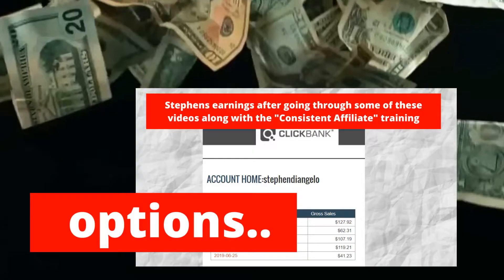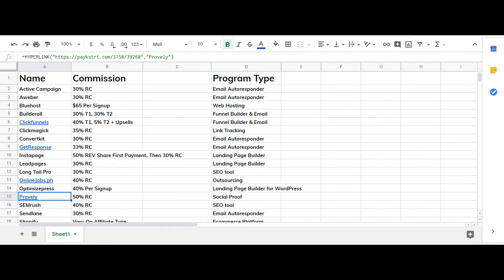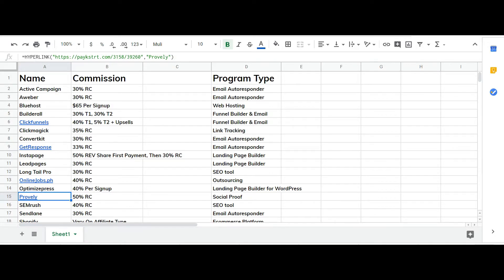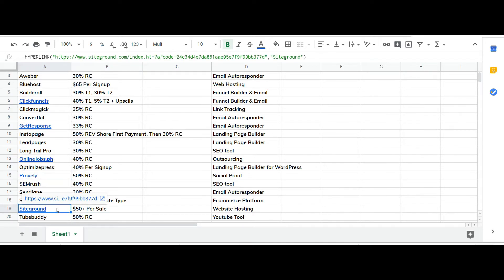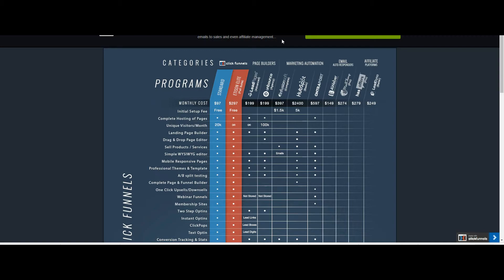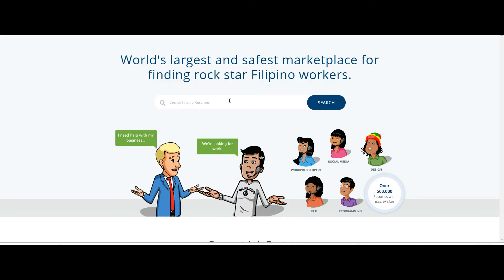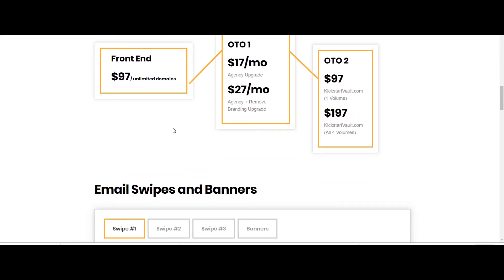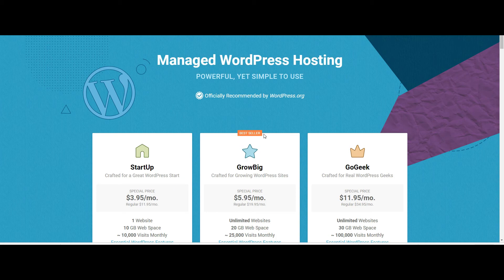HUGE List Of High Ticket Affiliate Marketing Offers To Choose From ($300+ per sale!)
If you're not promoting high ticket offers in 2018, then put away your dial up modem and take a step into present day with the rest of us. Jokes aside, high ticket affiliate offers are the easiest way to scale your earnings in 2019..here's 21 ways to do that.

Recommended products (PM me once you use a link for instant Discord access):

#1 way to earn enough commission to go full time affiliate marketer